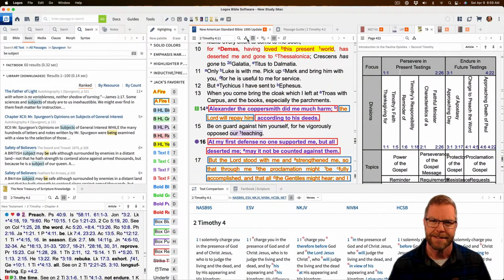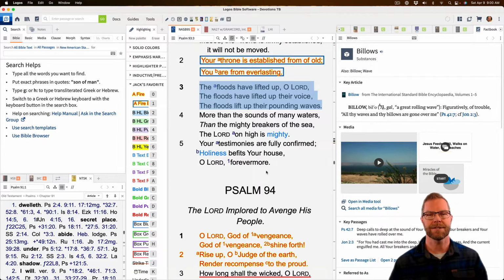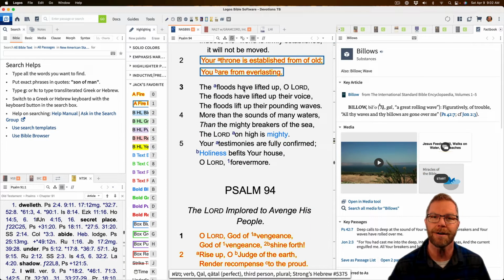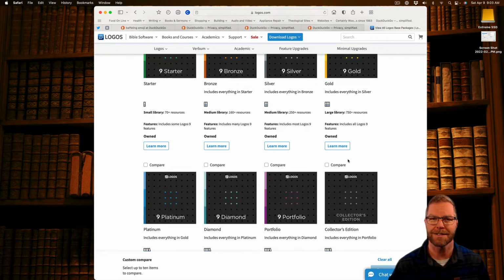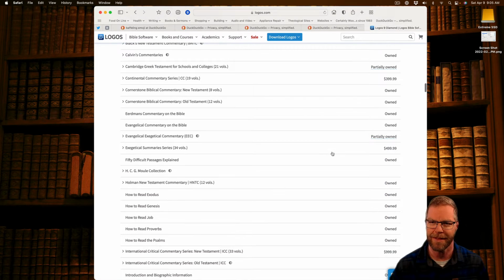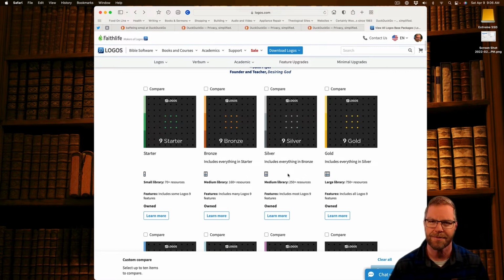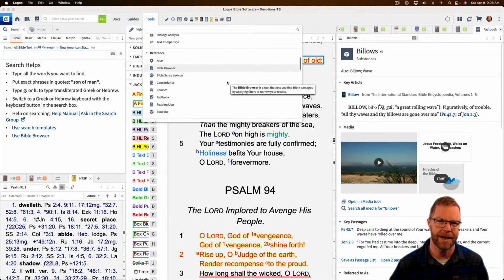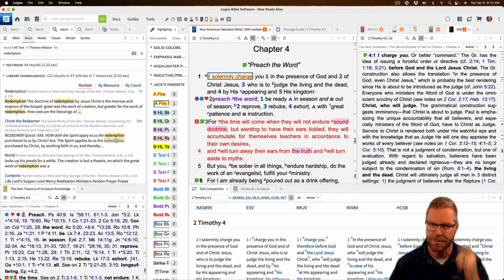What Logos Bible Software Package Should I Get?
Some basic advice about purchasing Logos Bible Software